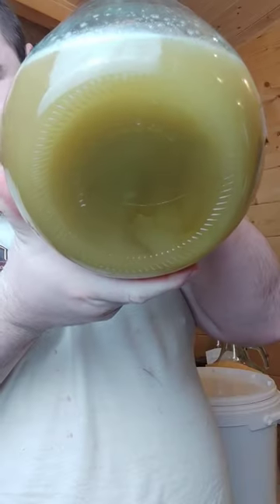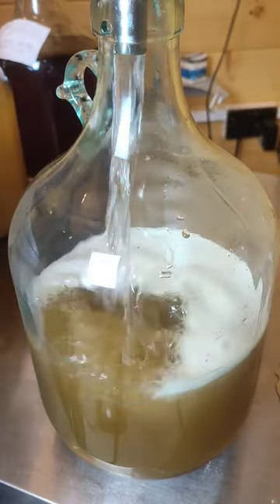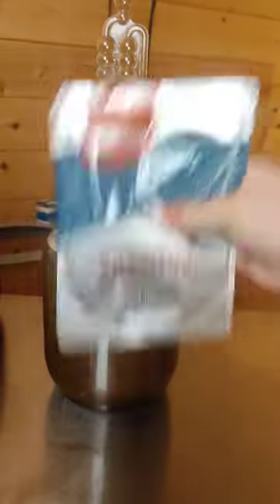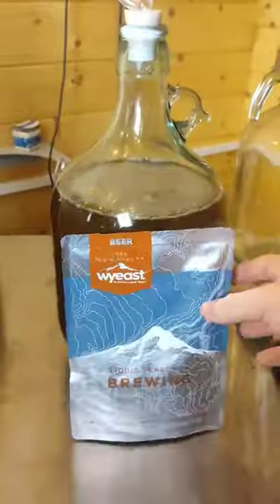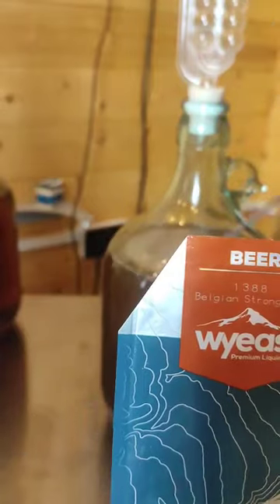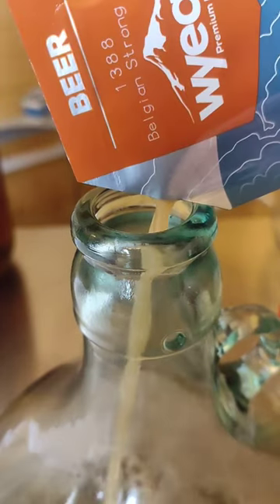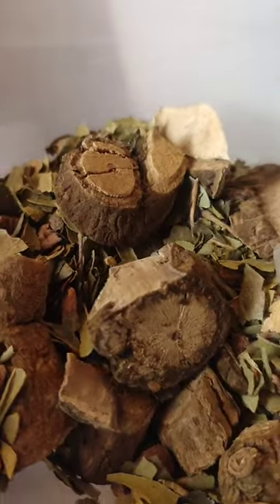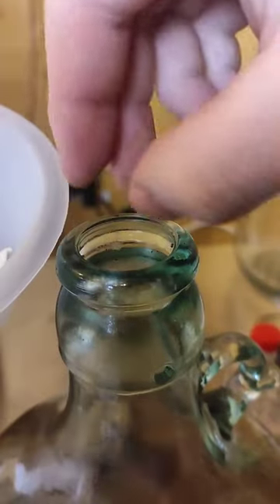Rainforest Reserve - Brew Day